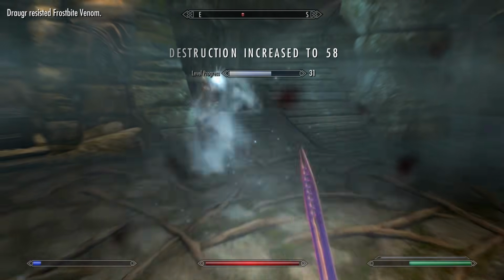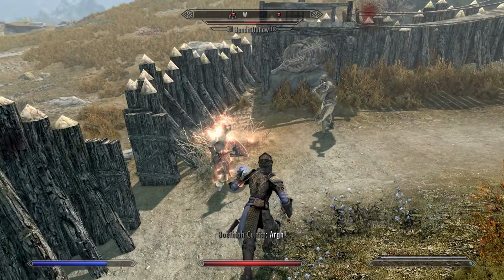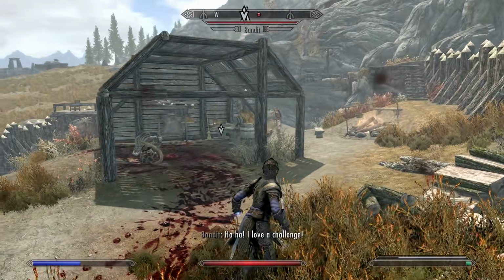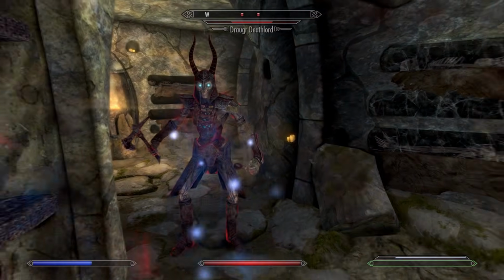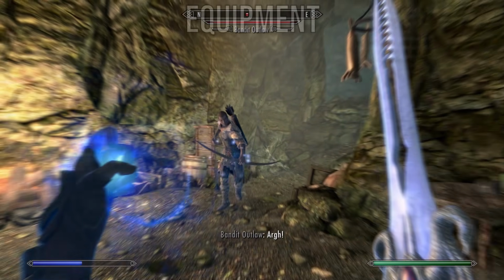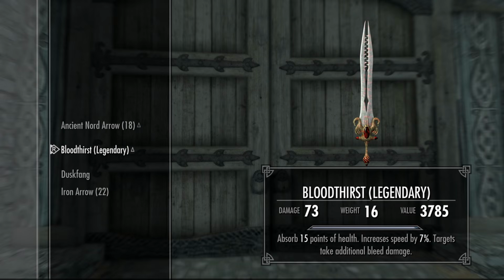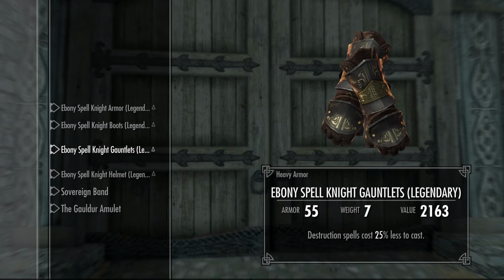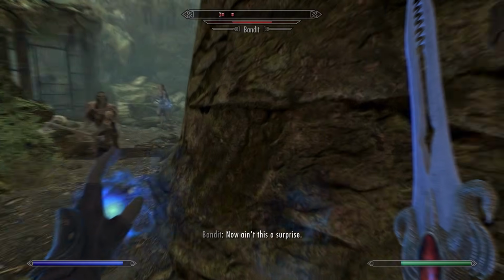The Spell Knight | Skyrim Anniversary Edition Builds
Timestamps:
Intro: 00:00
Skills: 00:37
Standings Stones and Powers: 02:37
Equipment: 03:21
Factions and Quests: 04:47
Followers: 05:46
Play Style: 06:15
Backstory: 07:04
Outro: 09:41

Best of BADCompanySarge. Watch these videos if you are new to the channel and want to see some of my best work.